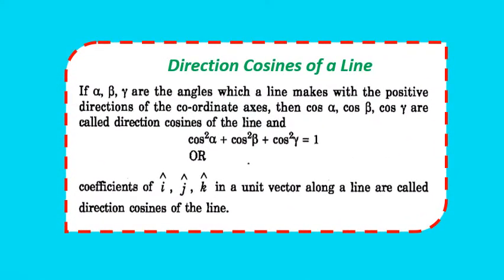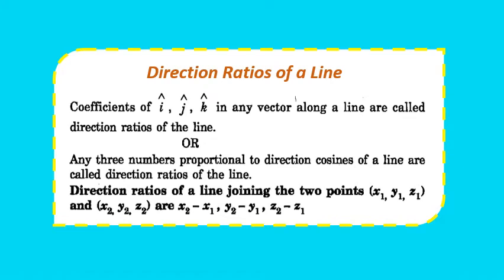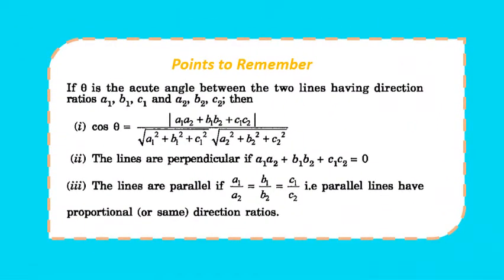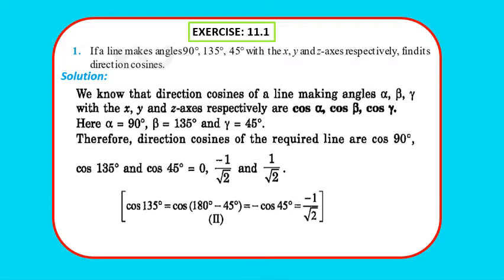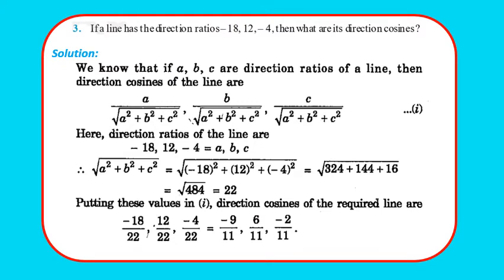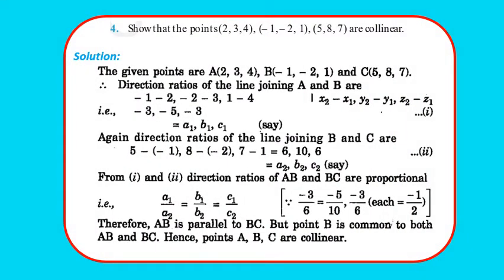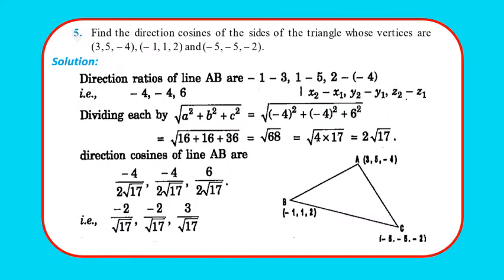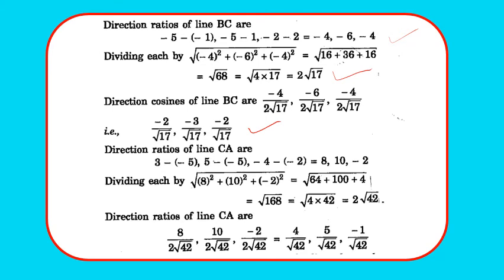Grade XII Maths Ch 11 : THREE DIMENSIONAL GEOMETRY Part 1